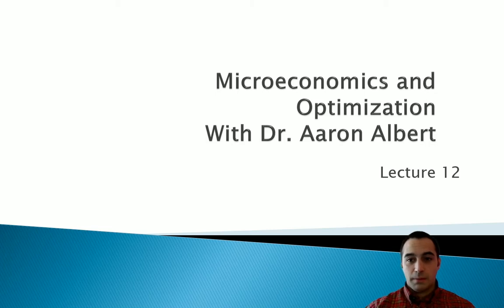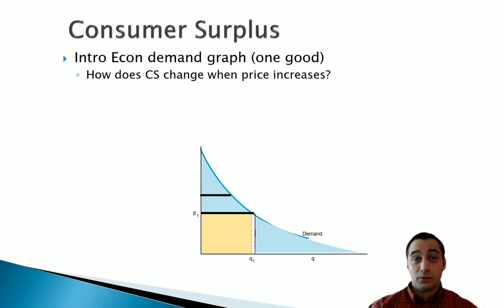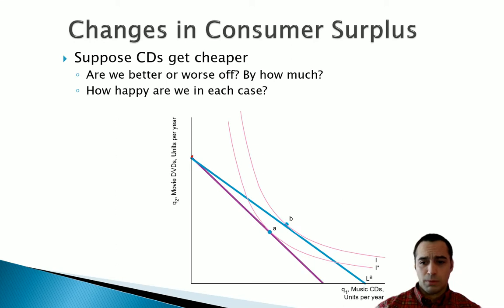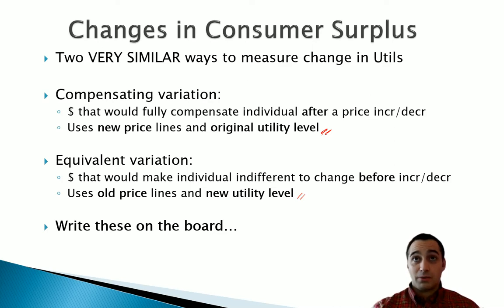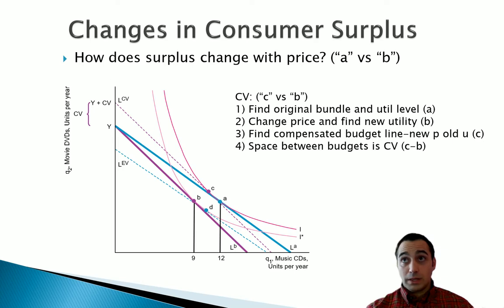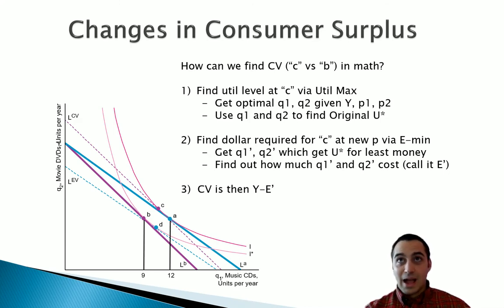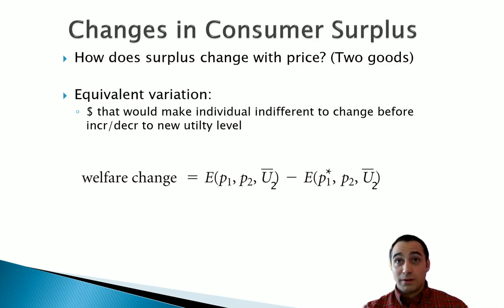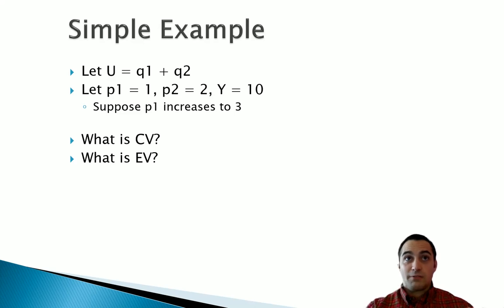OR 331 - Lesson 12